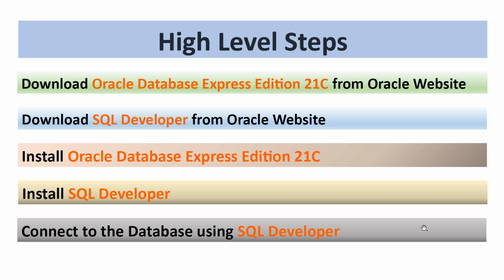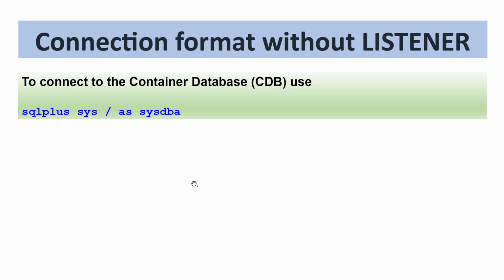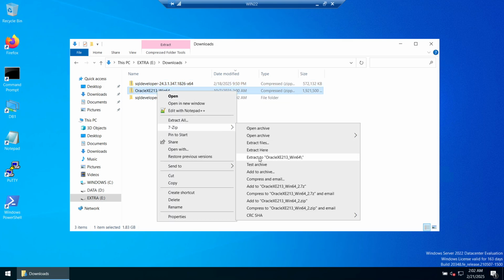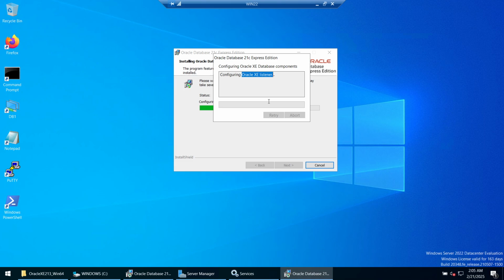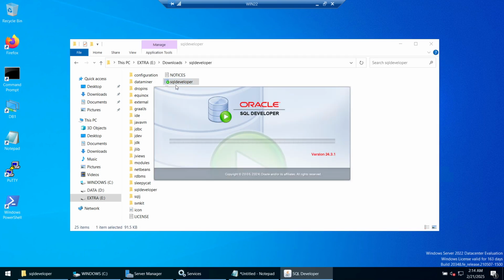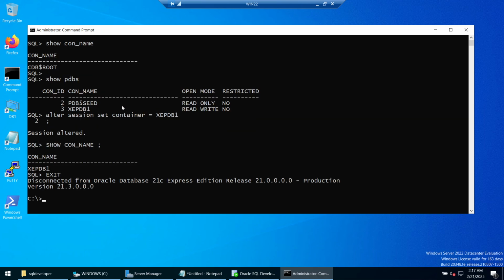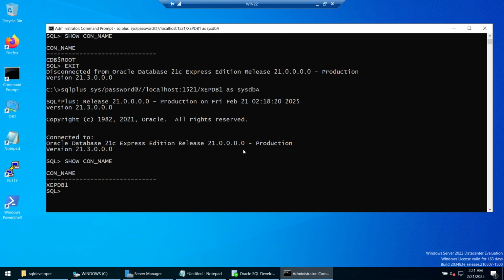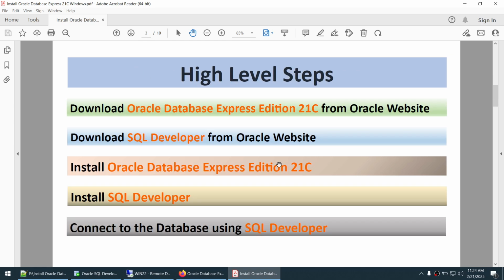Oracle Database Express (XE) 21C Install on Windows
00:00 Introduction
01:20 High Level Steps
06:26 Download Oracle Database XE
07:50 Install Oracle Database XE
14:25 Install SQL Developer
16:05 Connect to Oracle Database using sqlplus
19:31 Connect to Oracle Database using SQL Developer
24:47 Final Summary